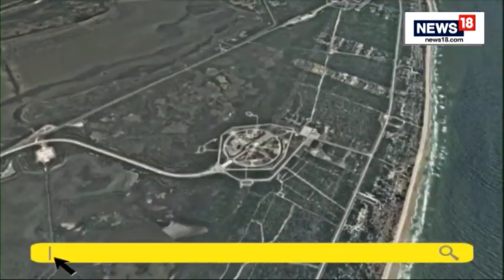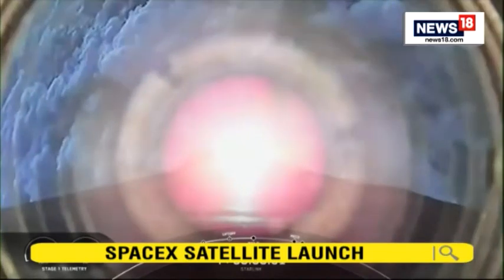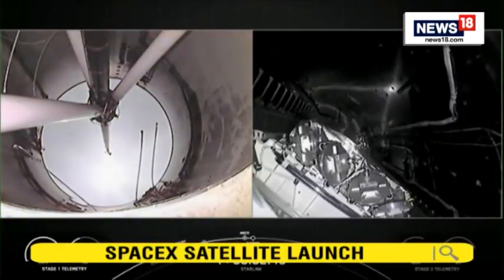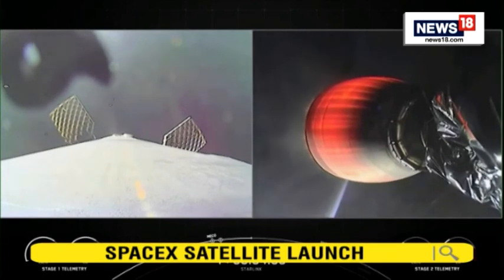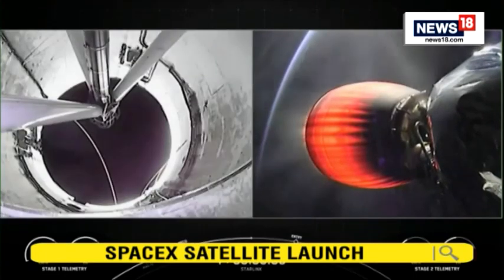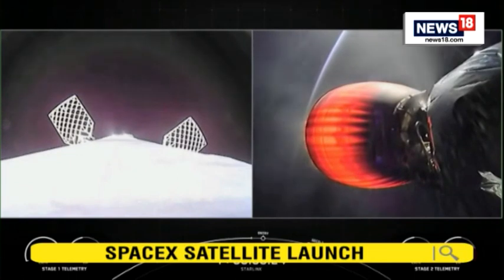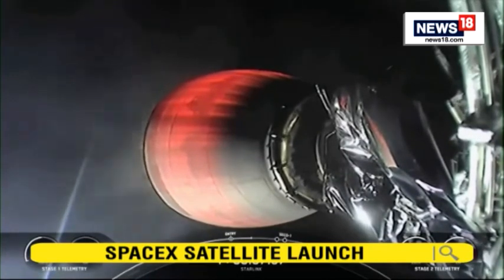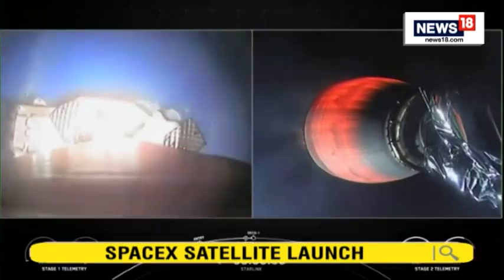SpaceX Satellite Launch News| SpaceX Launches Its Starlink Internet Satellites | Elon Musk's SpaceX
SpaceX Satellite Launch Live | SpaceX Launched Another 52 Of Its Starlink Internet Satellites

SpaceX launched another 52 of its Starlink internet satellites to orbit and also aced a rocket landing at sea. A Falcon 9 rocket topped with 52 Starlink spacecraft lifted off from Florida's Cape Canaveral Space Force Station. Just under nine minutes later, the Falcon 9's first stage came back to Earth for a pinpoint touchdown on the SpaceX "drone ship" A Shortfall of Gravitas, which was stationed in the Atlantic Ocean. It was the fourth liftoff and landing for this particular booster.